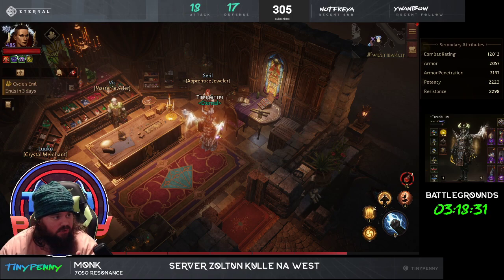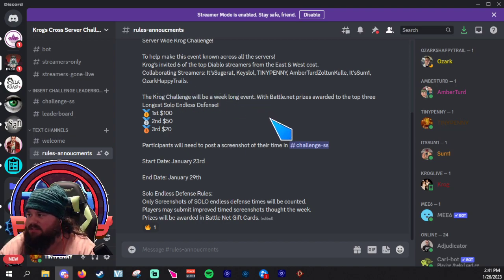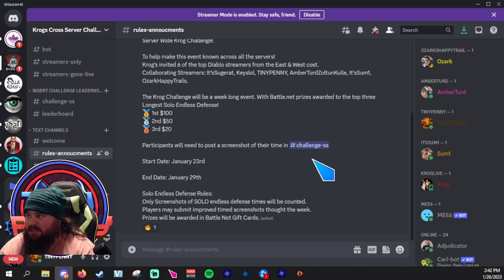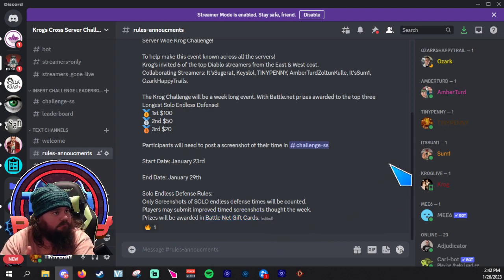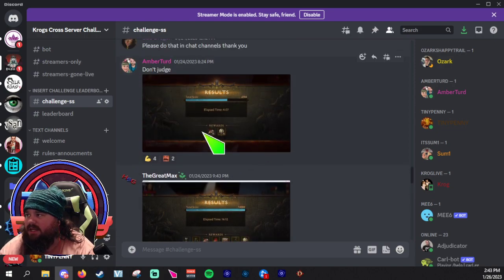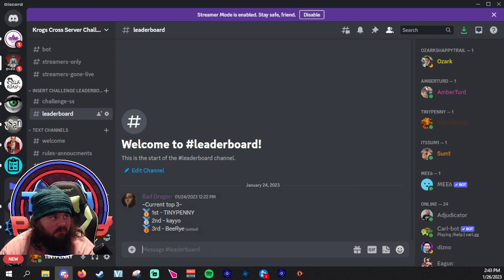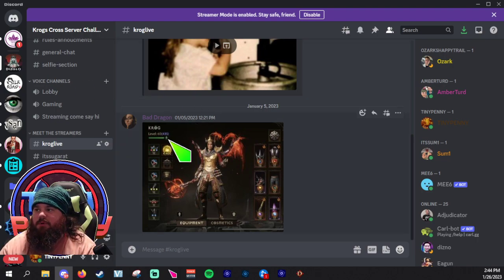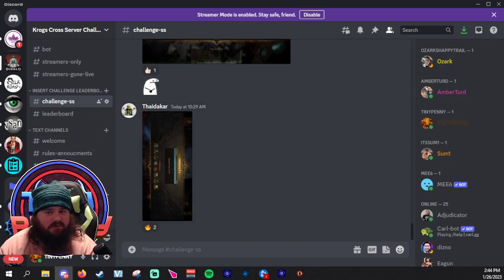CROSS SERVER KROG CHALLENGE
for anyone that wants to join us for a cross server Krog challenge. the first challenge released is a SOLO ENDLESS.
1st place $100
2nd place $50
3rd place $20